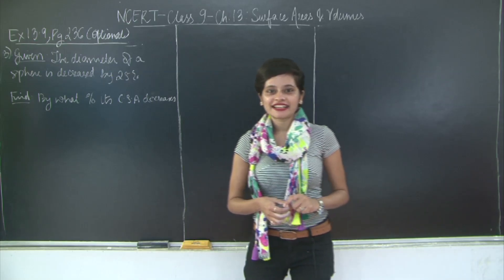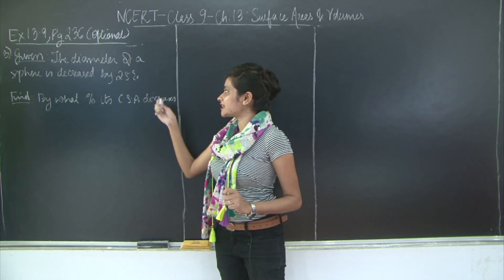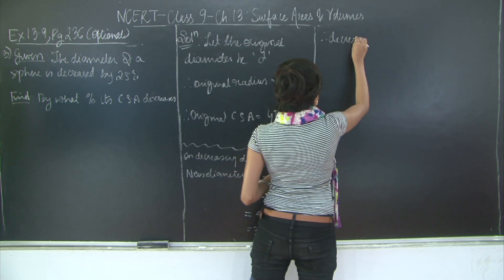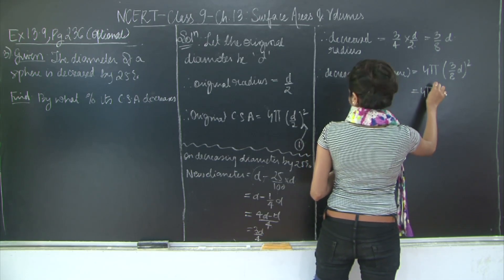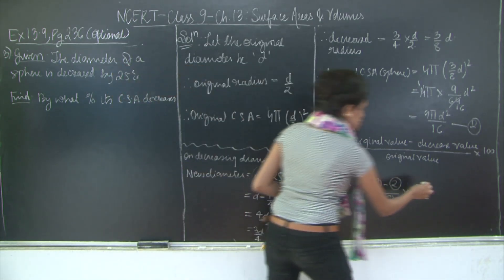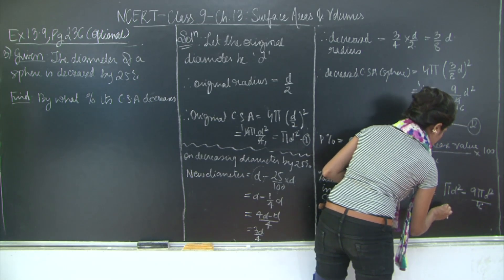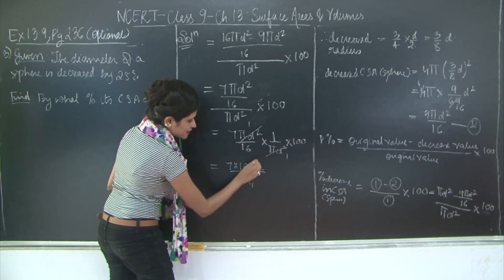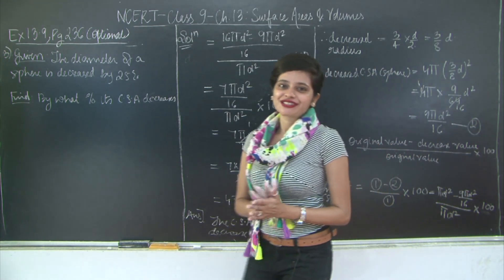CBSE l CLASS 9 l MATHS l CH 13 l SURFACE AREAS & VOLUMES l Ex 13.9 Que.3 l Page 237